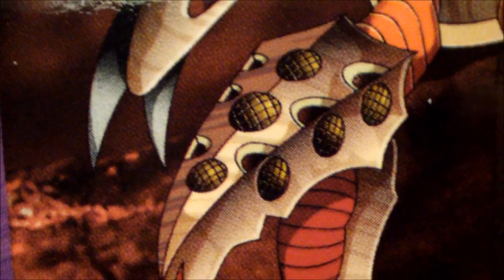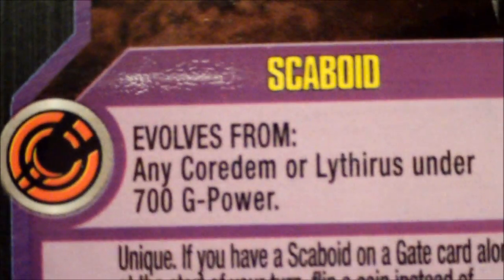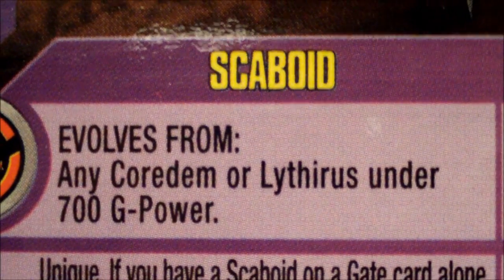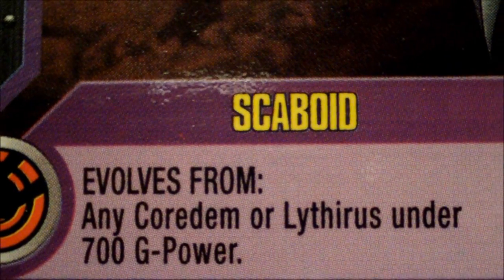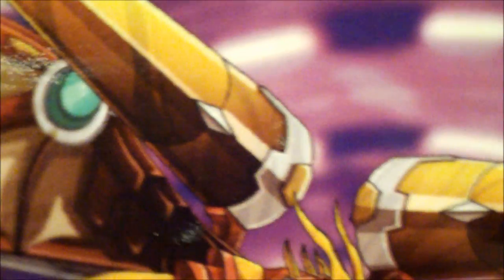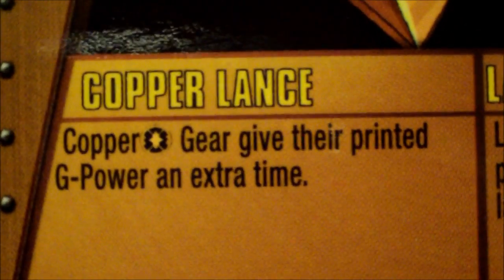WAVE 5.5 Bakugan SUPER G Pyrus Scaboid Special Evolution BakuBoost Unboxing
- The return of BattleMaster8 ! BakuganSensei & sons are proud to bring you a very special Bakugan unboxing of the most powerful Bakugan species ever printed & sold in stores! Presenting Pyrus Scaboid, a new Wave 5.5 SUPER G Bakugan species that boasts insane g-power (sets a G-power RECORD for a retail official release Pyrus Bakugan) and design ! This prehistoric Alien creature breathes fire and is FIERCE in Battle ! Can you handle the RAW POWER ? In this episode, we show you this UNIQUE Bakugan + his evolution requirements up close and personal and in HIDEF ! Join my 9 yr old & I as he returns to unbox the newest Bakugan for his collection! Bakugan Brawl !!